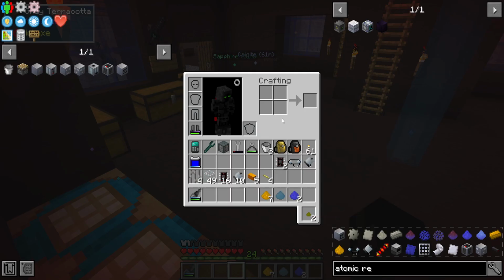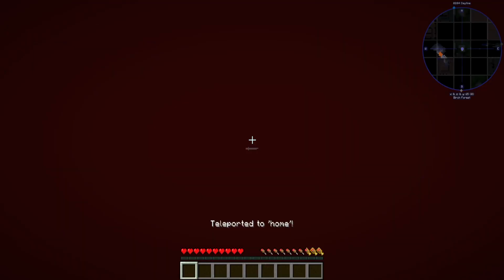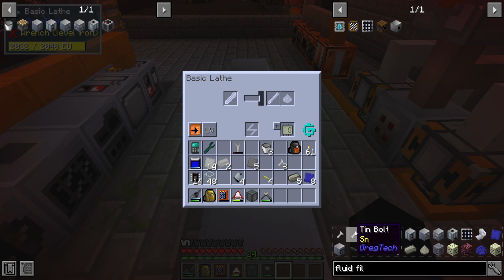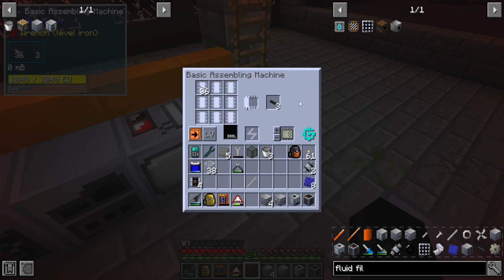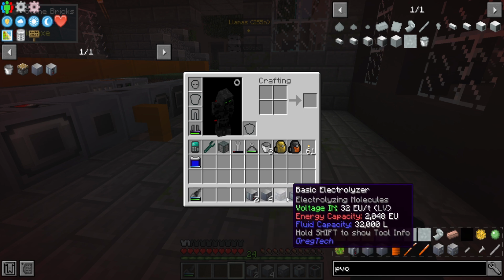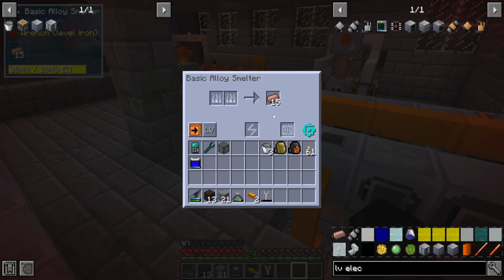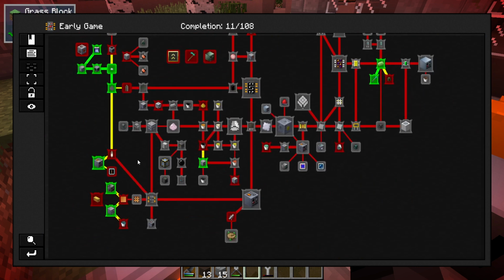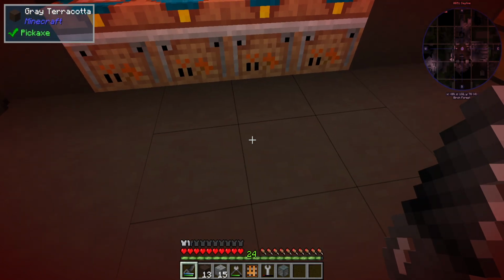E11 - Nomifactory GTCEu - PVC (Polyvinyl chloride) Setup (& Polyethylene)